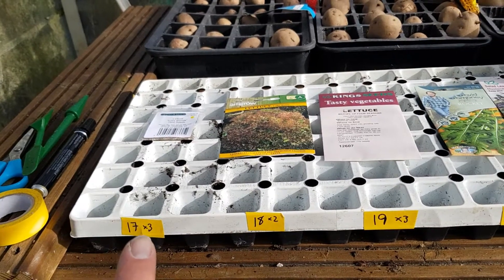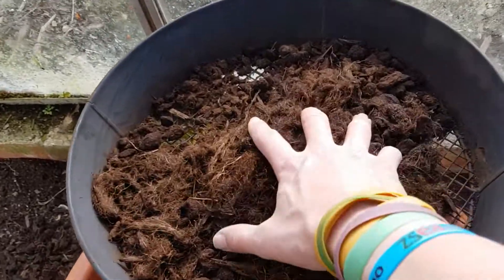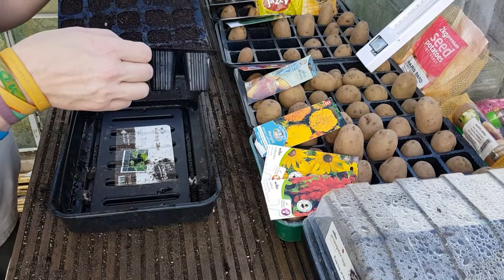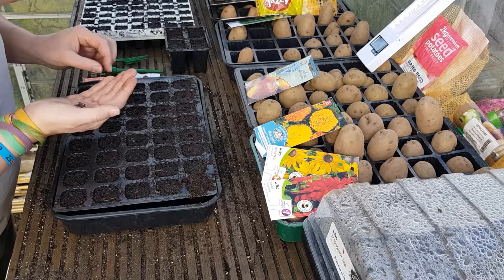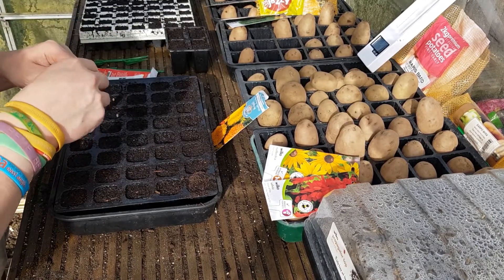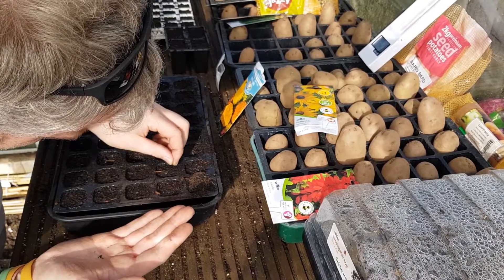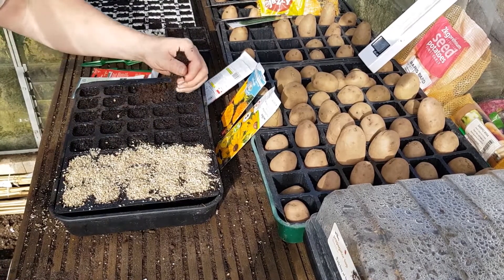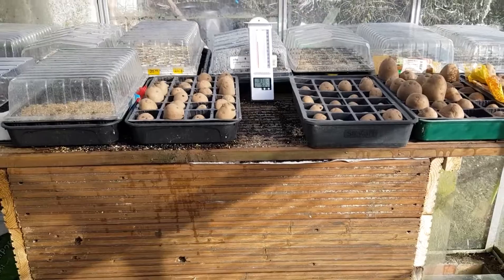seed sowing marathon. + the hotbed box is working. 🔥🌻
Hi in this vlog i manage to catch up on my seed sowing. and the hotbed box is working. Thermometer "hi low" reading from overnight.